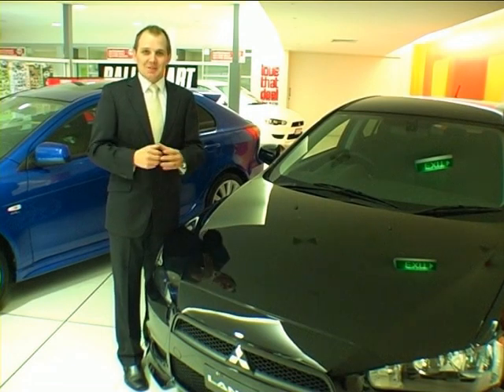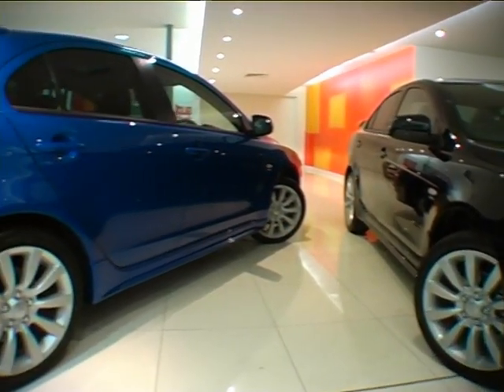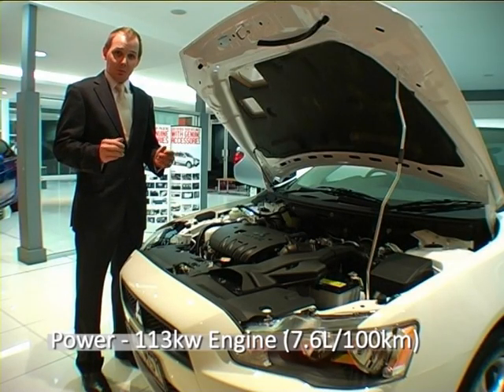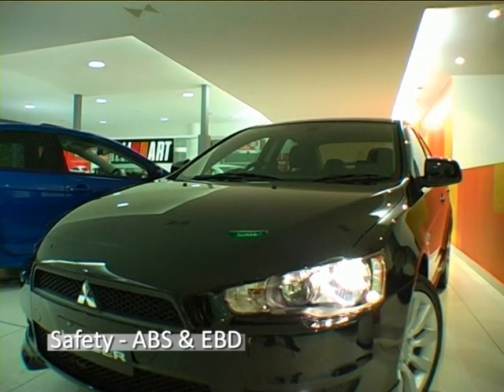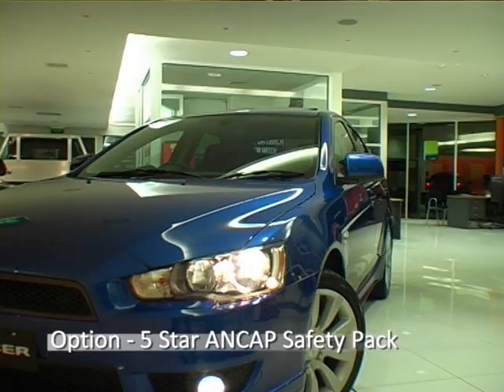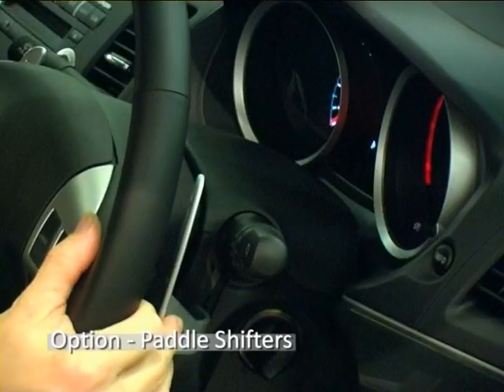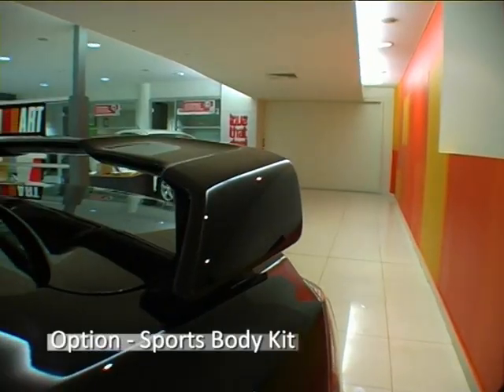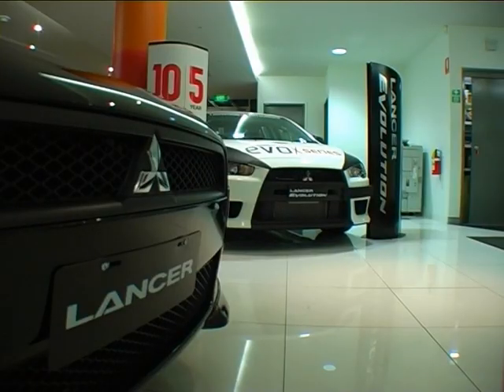New Mitsubishi Lancer, Brisbane, Toowong Mitsubishi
Sales Manager of Toowong Mitsubishi Brisbane Nick Boucher takes you on a tour of the impressive all new Mitsubishi Lancer. or call